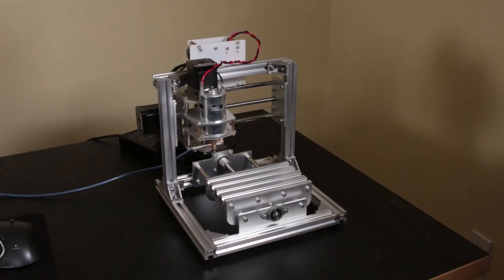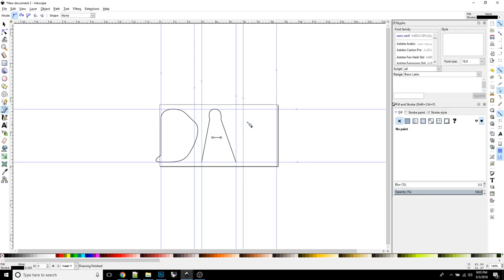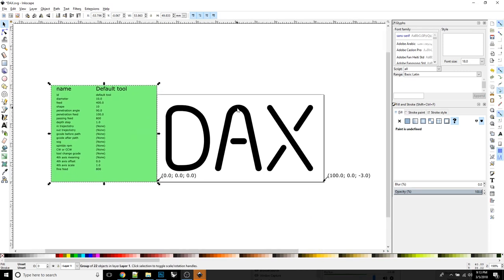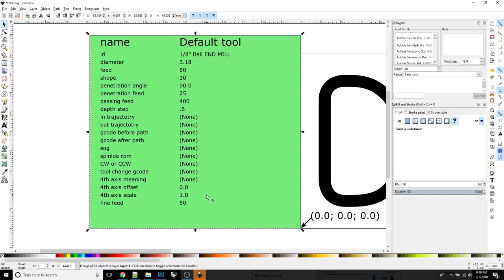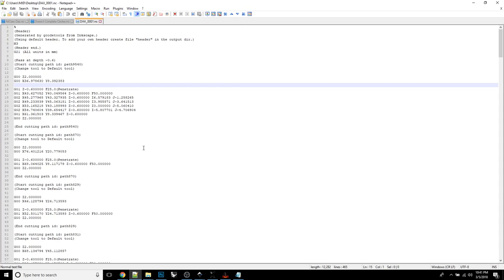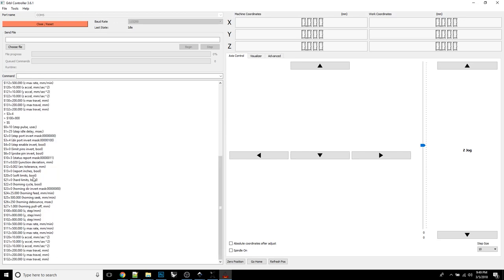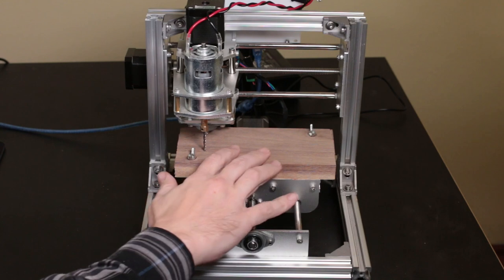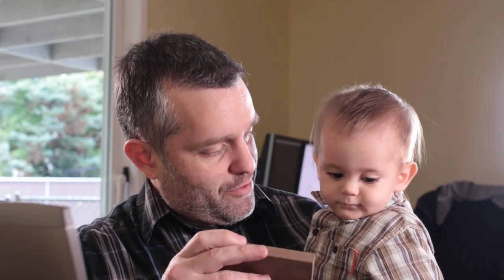How to start CNC Milling for under $200 with the T8 CNC Engraver - Project/Part #2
In part 1 we built the router and did a test engraving of a piece of wood. In this video we will do a real project and  make a metal engraved name plate using a new free/open-source software program. The whole process is shown in detail from drawing the artwork  to generating and modifying the Machine's operating code (gcode). If you were ever curious about CNC machining, this is a great place to start.

Note: I make no $ from this link feel free to shop around.

Time Codes (TOC):
1:57 Making the artwork in Inkscape
7:34 Gcode Tools (Making the Machine's operating code)
11:19 Using the machine to CNC metal? - No.
18:03 Modifying/edithing the Gcode by hand
22:59 Updating the Firmware on the CNC Router
25:05 Doing a test "air cut"
29:17 Cutting the Project (running the job)
32:17 Inlaying the metal
35:48 The finished product